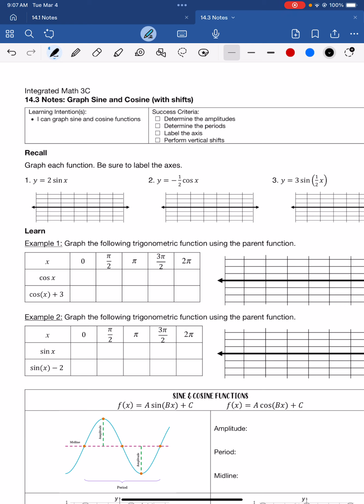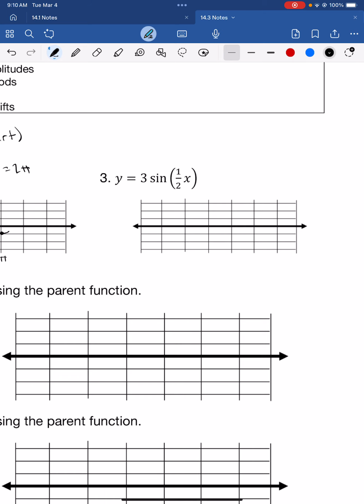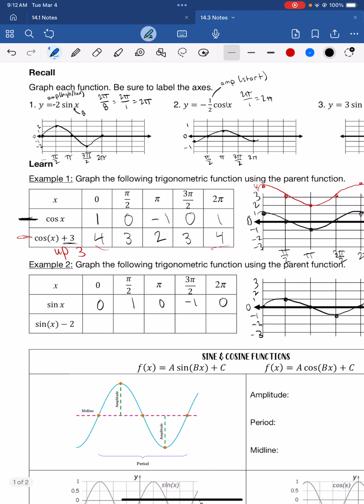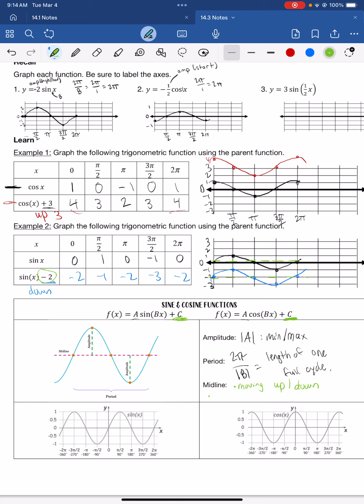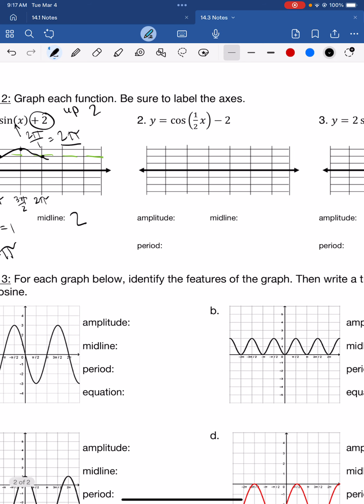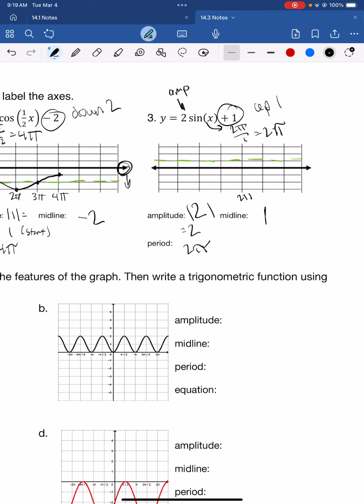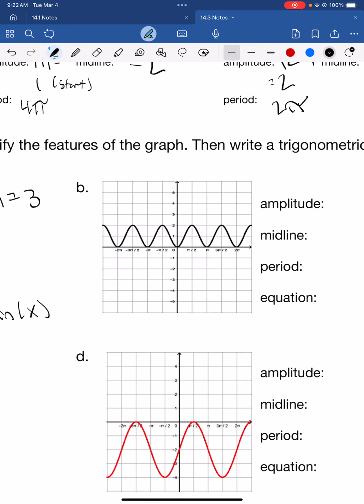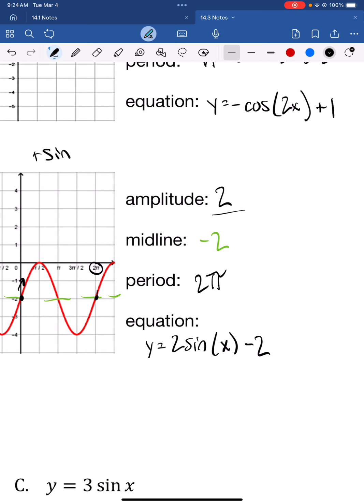Math 3c 14.3 notes